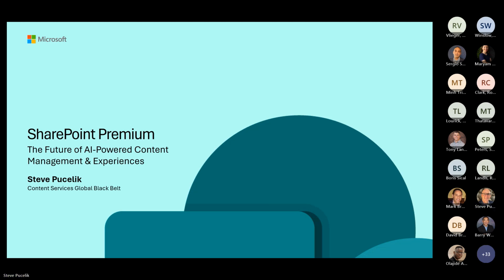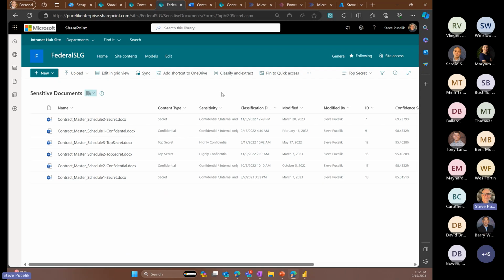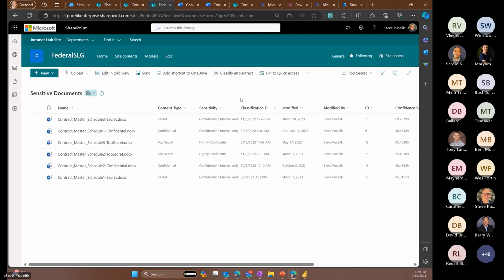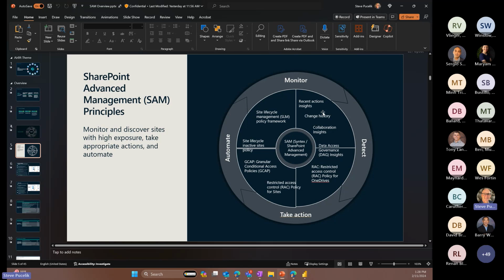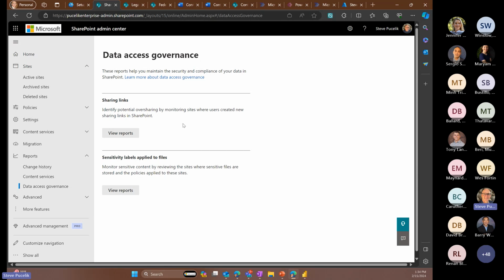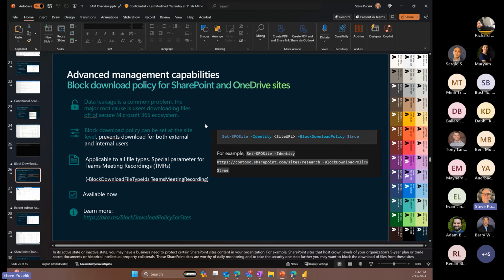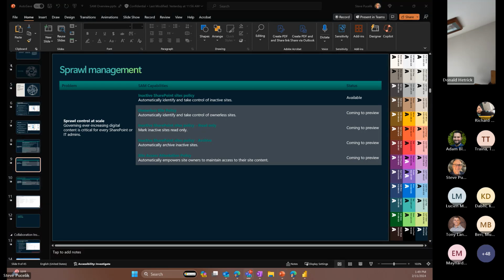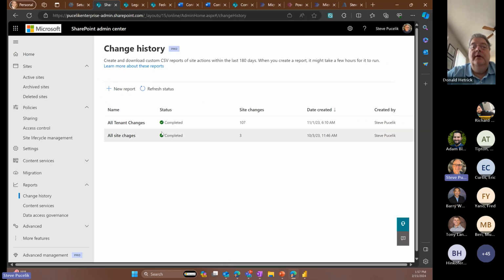Knowing and Defending Your Data in the Age of Generative AI - Part II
This is part 2 in a 4-part series: Balancing Data Privacy and Copilot with Microsoft SharePoint Premium, featuring Content Services Global Black Belt Steve Pucelik.

As the SLG availability of Microsoft 365 Copilot approaches, preparation continues to be the biggest challenge. Agencies can have years of documents, links, and permissions hosted in SharePoint Online that all need to be understood, lest Copilot accidentally turn that data up.

In this video we feature guest speaker and Content Services Global Black Belt Steve Pucelik to learn how SharePoint Premium, Microsoft Syntex, and Microsoft Purview can all address the massive scale of this requirement.​